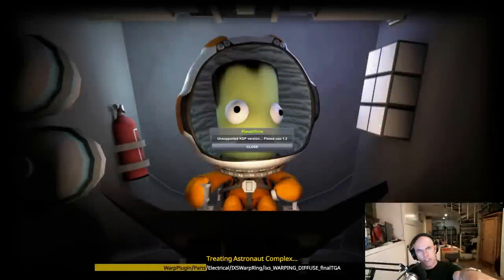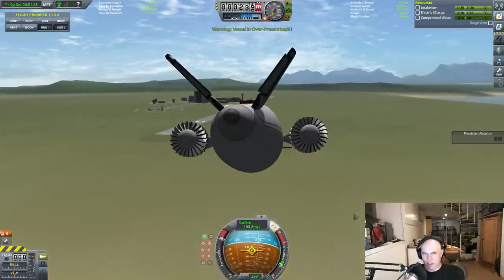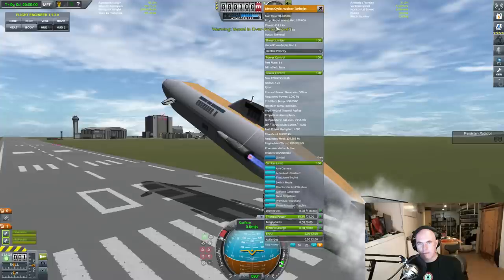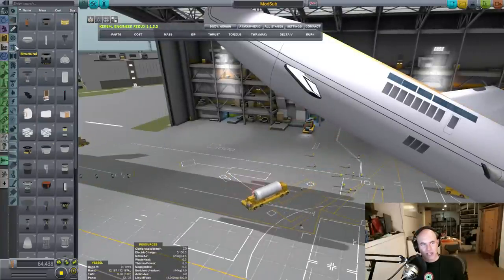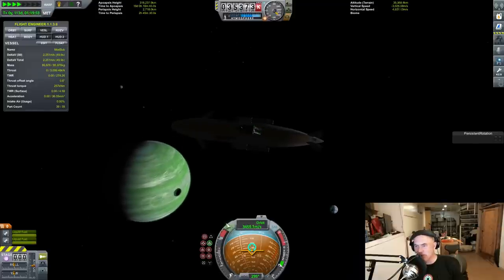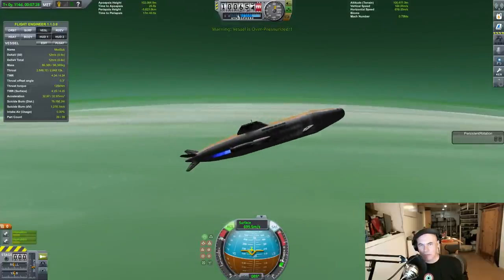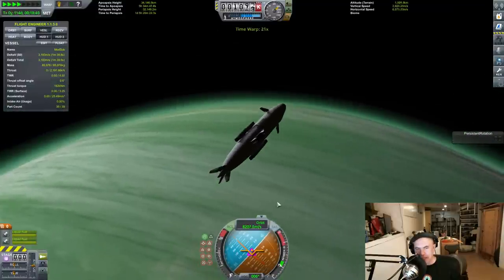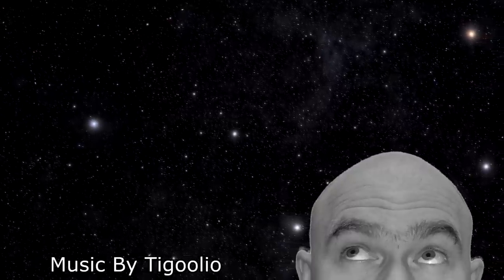The (Accidentally) Flying Submarine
Latest batch of mods installed for testing during the livestream included the Maritime Pack and Interstellar Extended - however it seems that the submarine hull may be a little lighter than it's supposed to be.